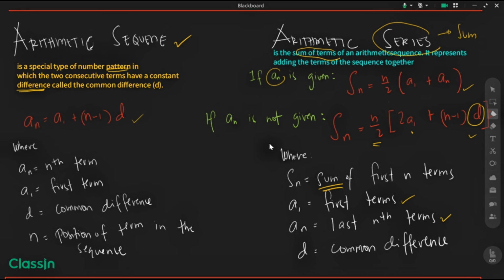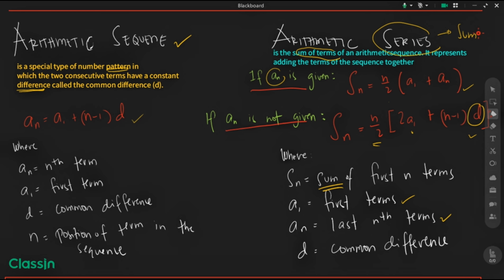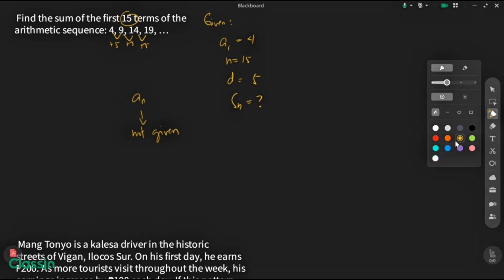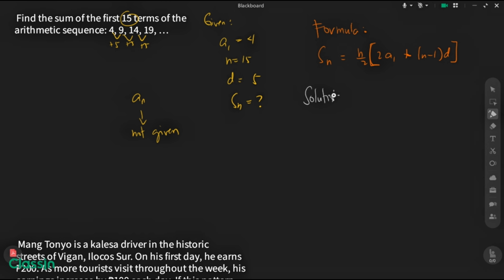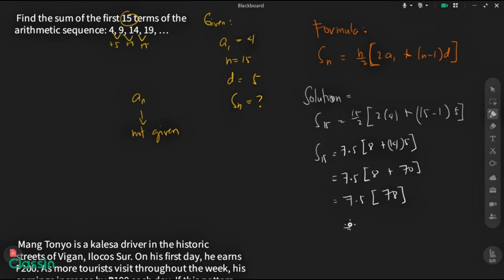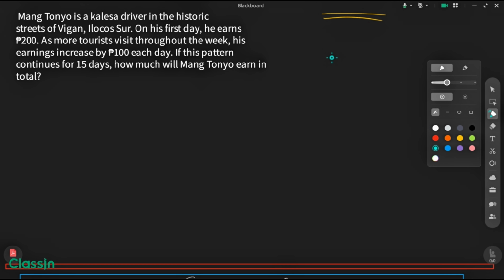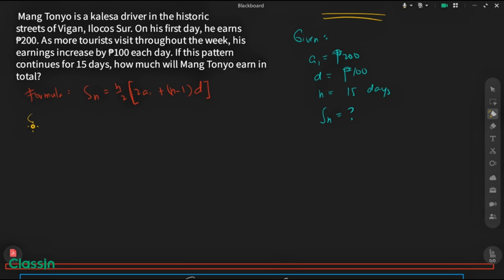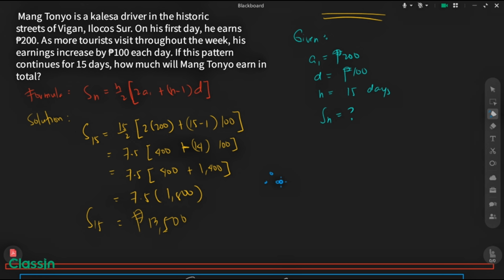Lesson 2.3: ARITHMETIC SERIES| Grade 11 - First Term| GENERAL MATH |NEW STRENGTHENED SHS CURRICULUM